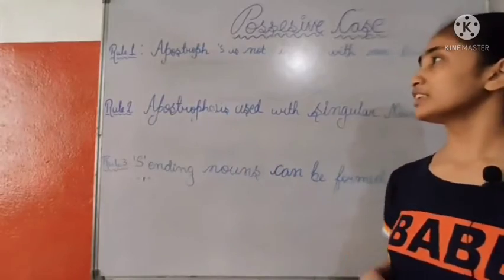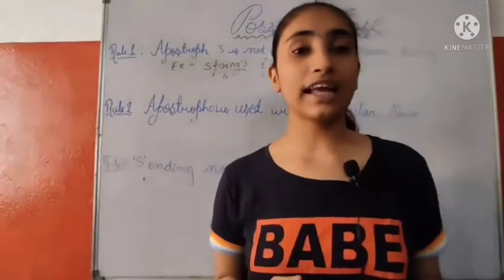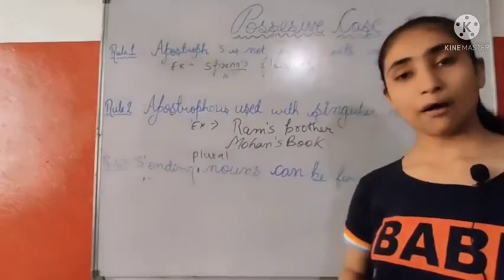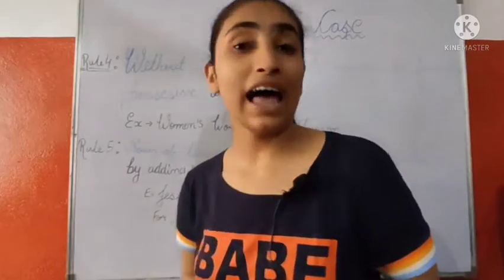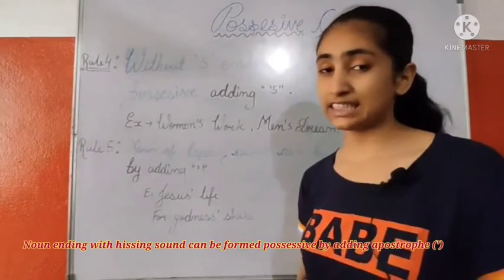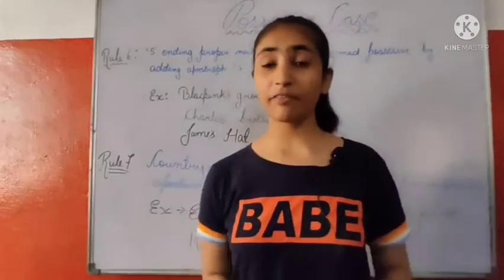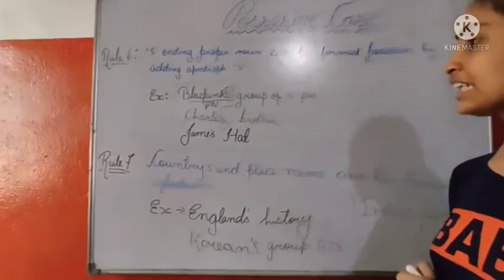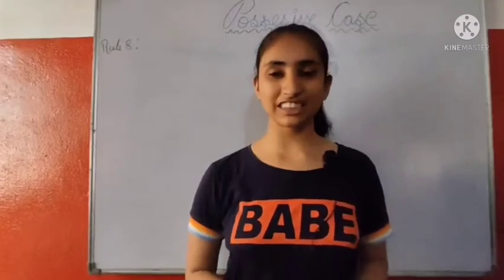Case - 2 Possessive case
hey guys we are back so get ready to enjoy the the session .
so this is the link of case 1 ¶∆